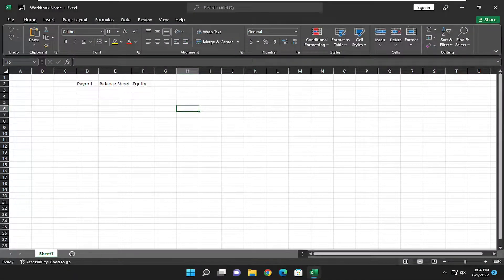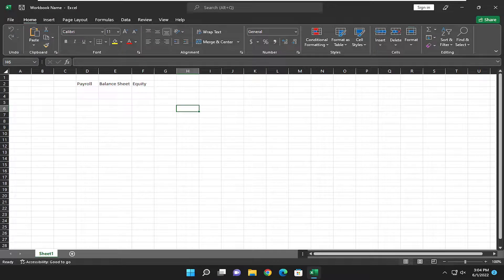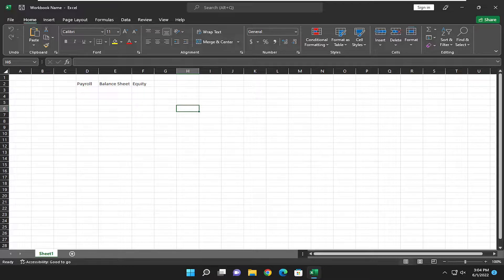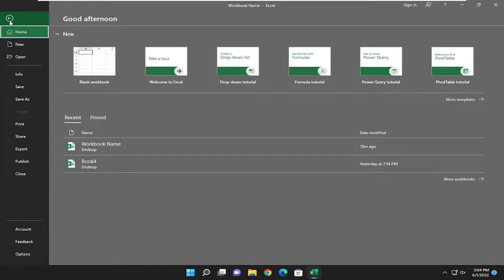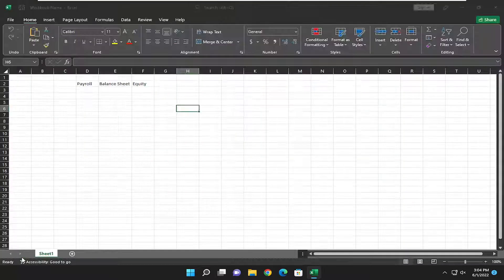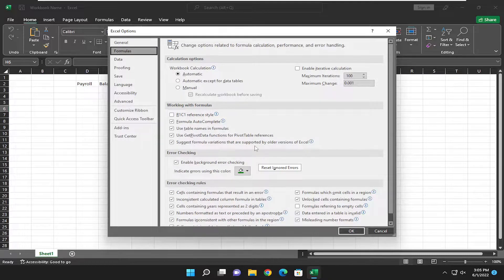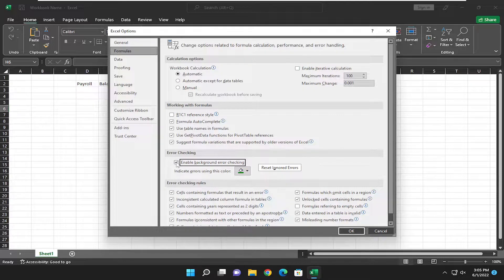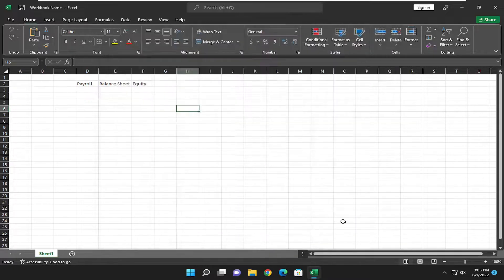How To Enable or Disable Background Error Checking In Excel [Tutorial]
Excel is constantly scanning for errors in your workbook. This occurs in the background, and is the reason that you often see a small green triangle in the corner of a cell. This feature can be helpful in many situations, but you may have encountered something that requires you to turn it off.